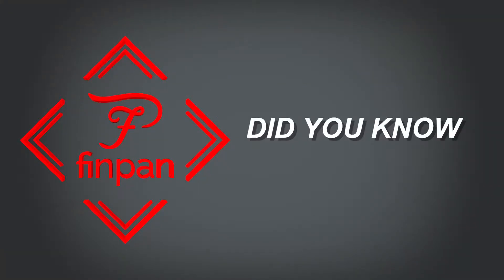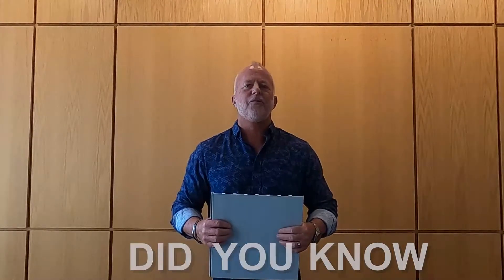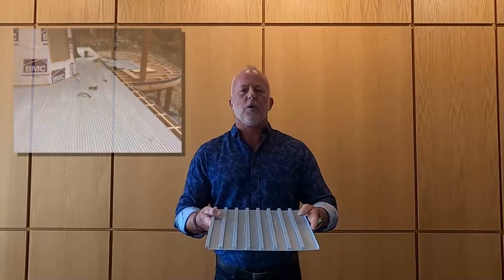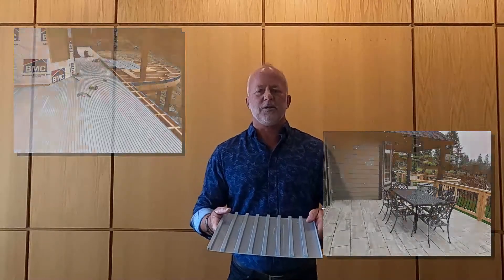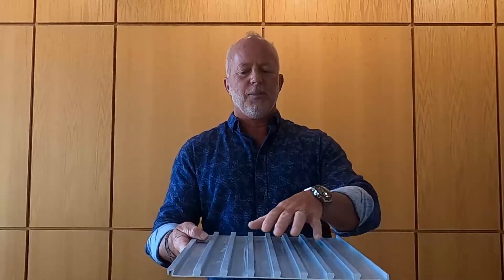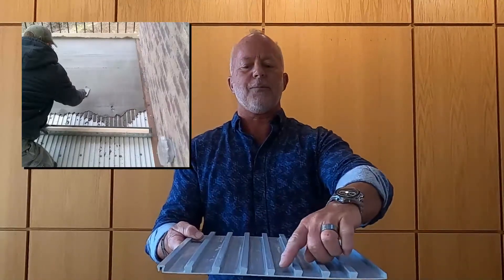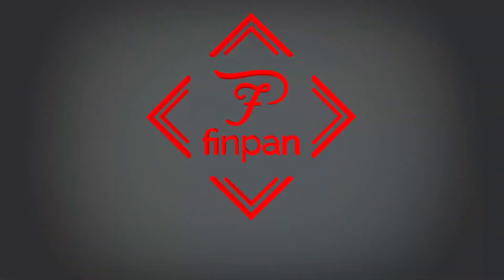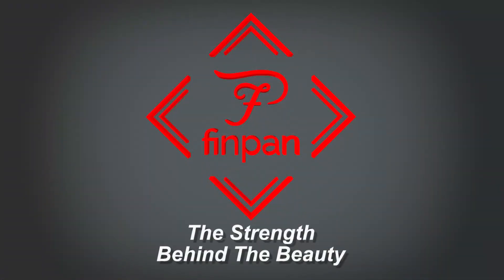FinPan Did You Know Episode 03: Outdoor Spaces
You can also use TI-ProBoard to enhance your indoor and outdoor environments.